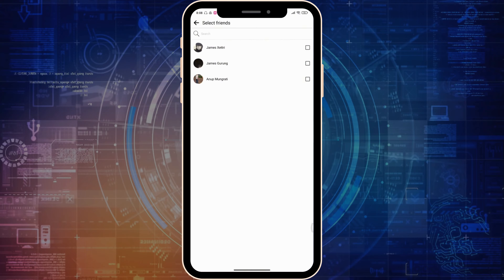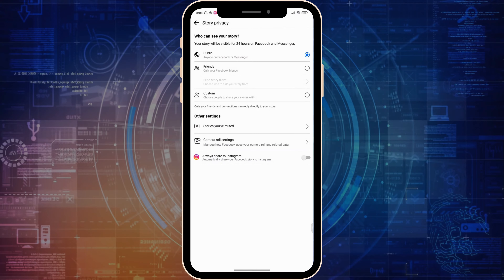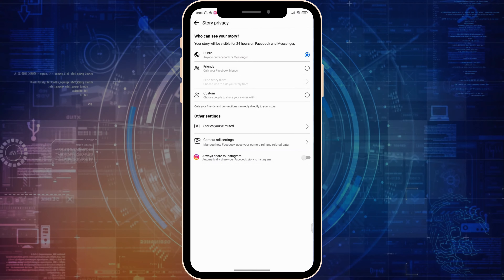How to Hide Facebook Story from Anyone [2024 Custom Story Privacy on FB]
Want to control who sees your Facebook Story? Follow this guide to learn how to customize the privacy settings for your Facebook Story, allowing you to hide it from specific people or groups. Whether you're sharing personal moments or professional updates, managing your Facebook Story privacy ensures you're in control of who can view your content.

In this guide:
0:00 - Introduction
0:05 - How to Hide Facebook Story from Anyone [2024 Custom Story Privacy on FB]

Discover how to customize the privacy settings for your Facebook Story. Follow our step-by-step instructions, including accessing your Facebook Story settings, selecting the Custom option for privacy, choosing specific individuals or groups to hide your Story from, and saving your privacy settings, to ensure that your Story is only visible to the audience you select.

Protect your privacy and control your Facebook Story audience with custom privacy settings in 2024!